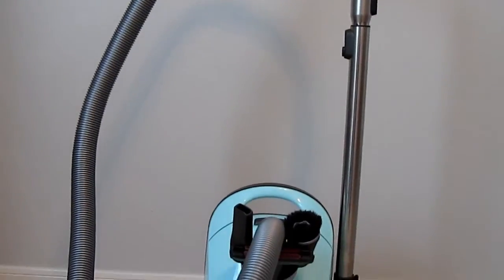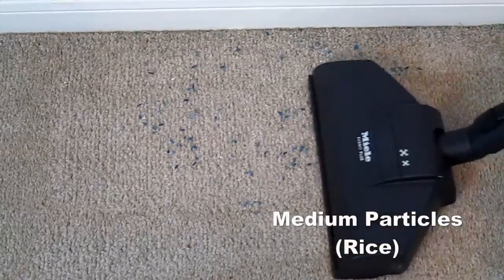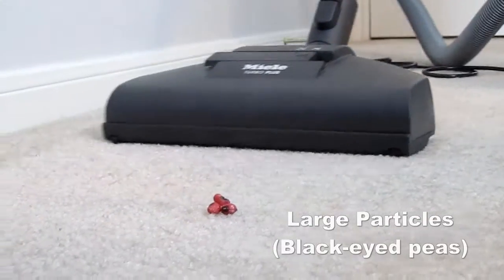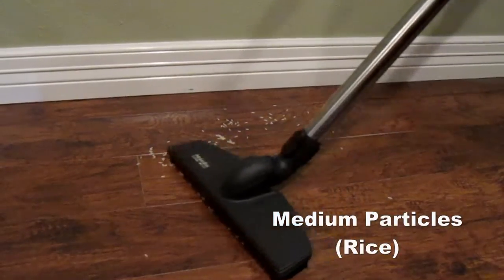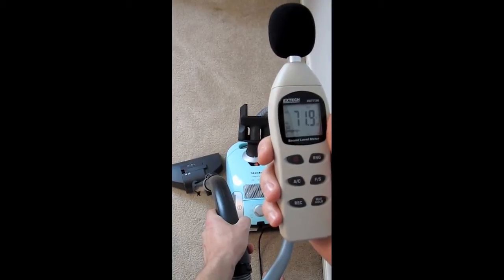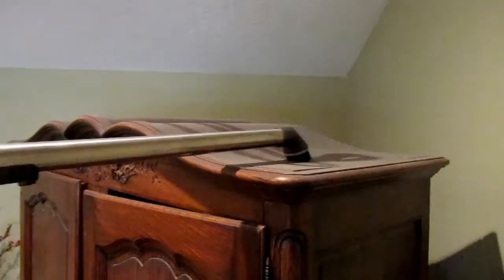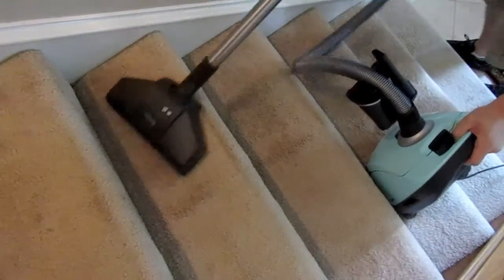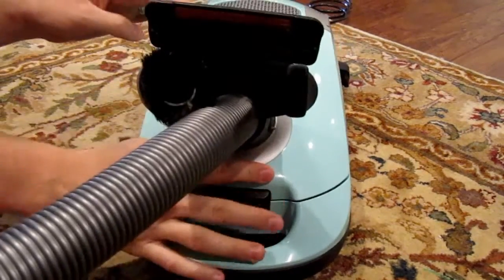Miele S4212 Neptune Canister Vacuum Review - A Versatile Canister Vacuum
Our video review of the Miele S4212 Neptune Canister Vacuum by VacuumWizard.com.

Our Miele S4212 Neptune Vacuum review shows that the S4212 is a great little canister vacuum cleaner that packs some serious power. In a trending light turquoise with black accents, this vacuum has six choices for suction strength allowing you to gently dust your most delicate decorations or deep clean your carpets.

The Miele Neptune vacuum is versatile doing a great job of cleaning carpets and barefloors. We found this vacuum does a great job of picking up fine, medium, and large particles.

For a little machine the Miele S4212 vacuum is not lacking in features. In addition to automatic cord rewind, zero-turn radius wheels, space saving storage brackets, and a super-strong flexible hose, it also has a crevice tool, dusting brush, upholstery tool, and telescoping wand to help you tackle a variety of jobs.

The Miele S4212 Neptune has a unique, sealed filtration system that captures 99.5% of dust and allergens as it cleans. The bag used for dirt collection comes with a spring-loaded, self-sealing collar that keeps dust and allergens from escaping when you open the top panel to change the bag.

At only eleven pounds, this vacuum is very lightweight and easy to transport. It has a carrying handle located on top of the canister for easy transportation. Additionally, the canister glides easily across the floor as you clean.